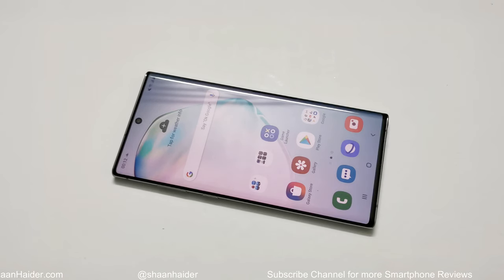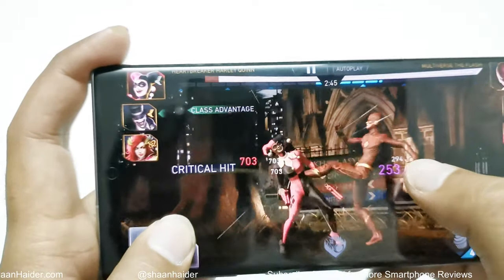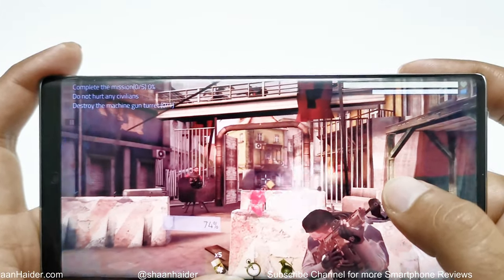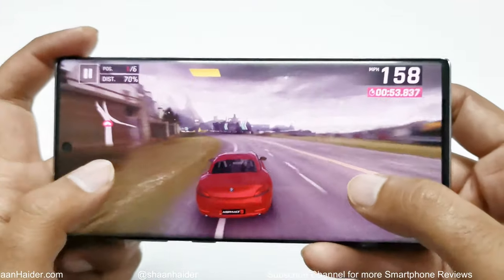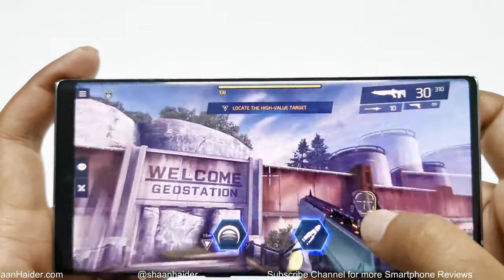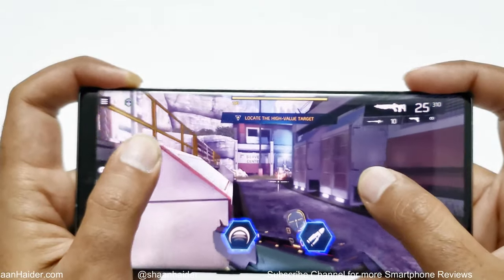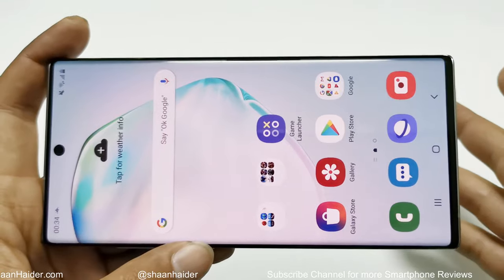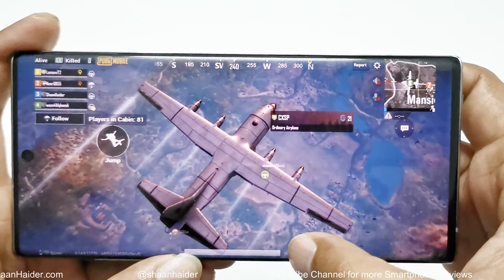Samsung Galaxy Note 10+ : Hardcore Gaming Test Review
Detailed gaming review of Samsung Galaxy Note 10+ with PUBG Mobile, Asphalt 9, Shadowgun Legends, Injustice 2 and Cover Fire.